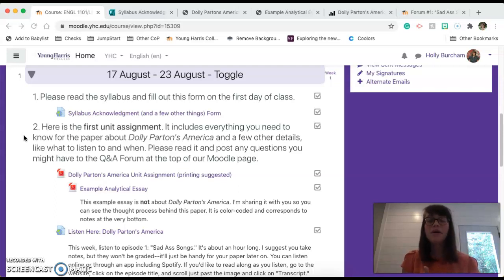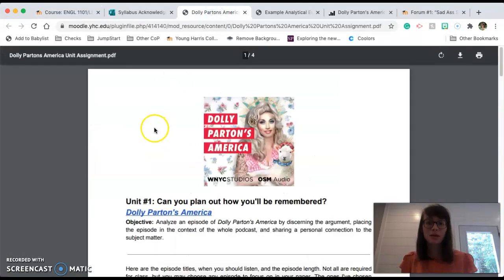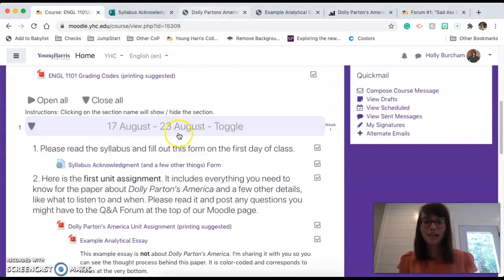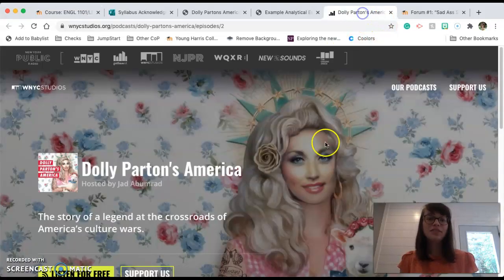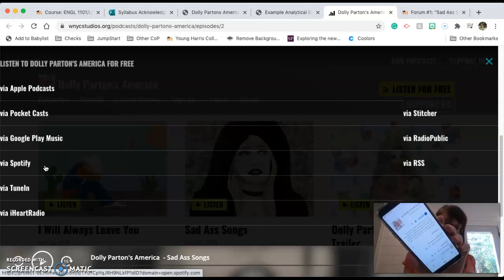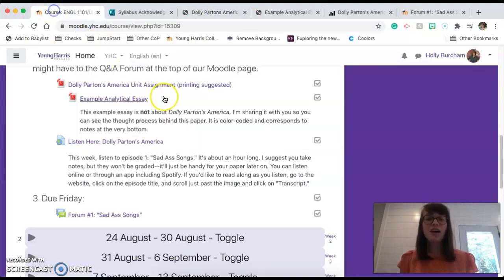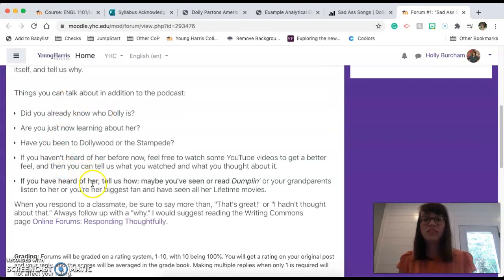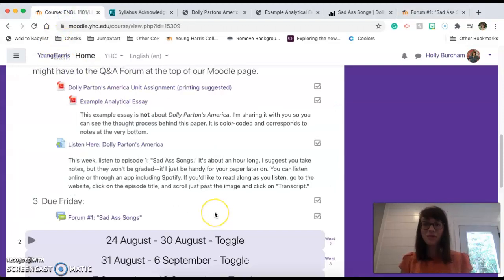Week 1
Fall 2020, ENGL 1101